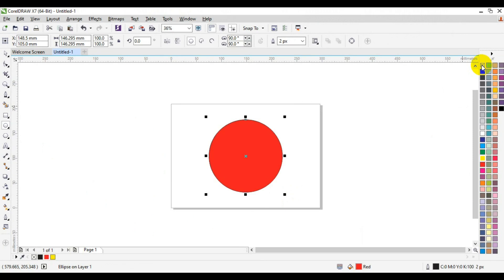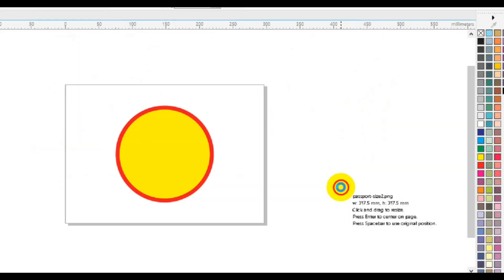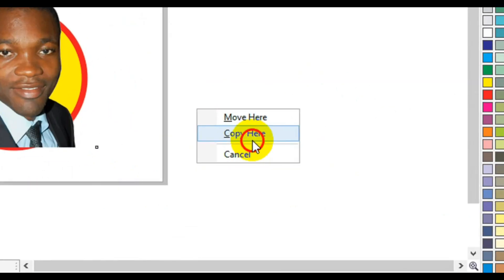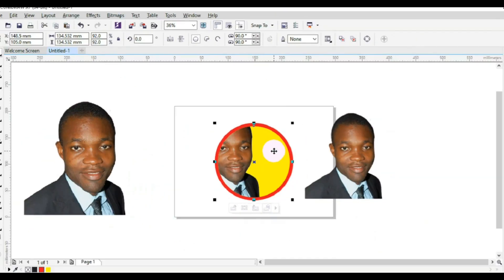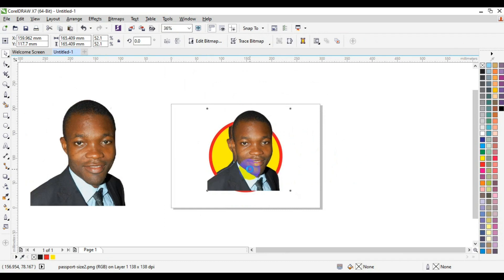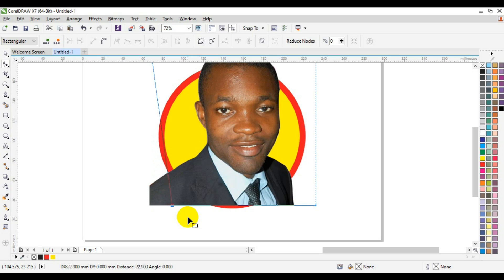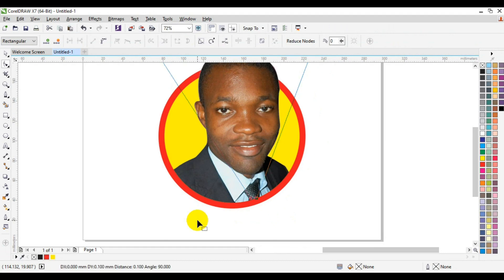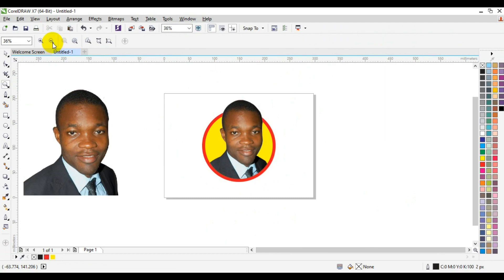how to powerclip like pro in corelDRAW Tutorial